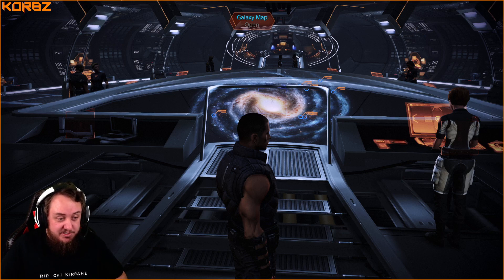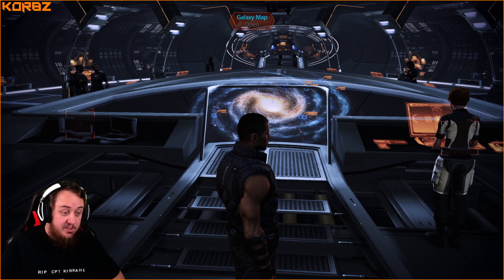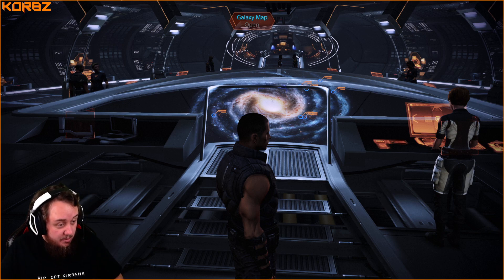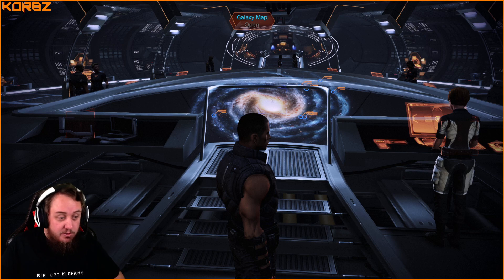The Fitnessgram pacer test.... | Twitch Clip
The latest and greatest clips and highlights of K0R8Z on Twitch.